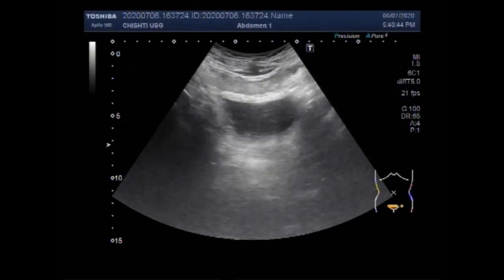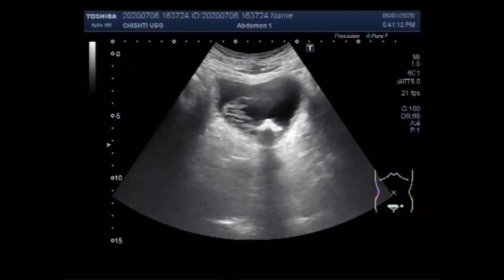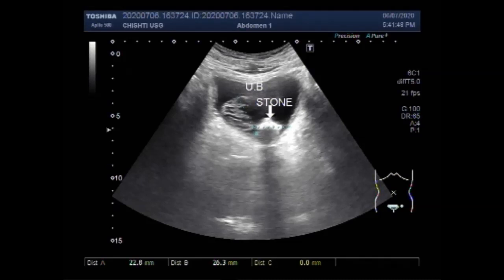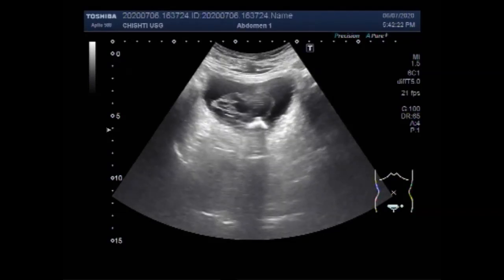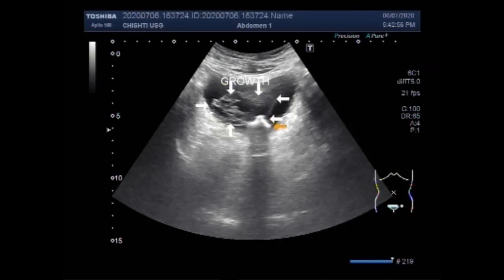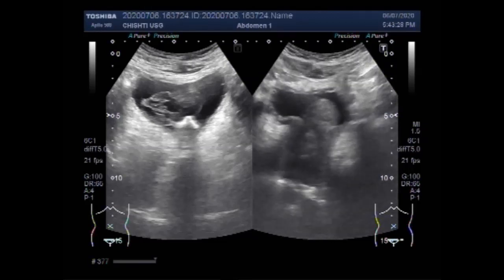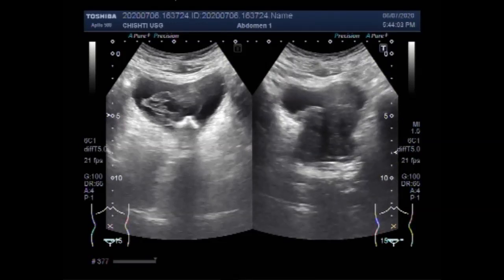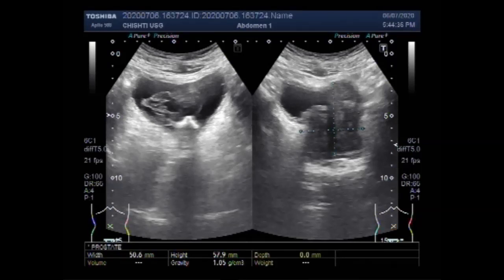Ultrasound Video showing BPH, Vesical Growth, and a vesical stone.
This video shows BPH, Vesical Growth, and a vesical stone.
An ultrasound scan is used to show if cancer is present and how large it is. Ultrasound can't always find small tumors, so additional tests may be required.  Ultrasound scans with a full bladder are mandatory to see all findings.

One of the basic abdominal organs that are assessed during transabdominal ultrasound examination is the urinary bladder. The bladder must be filled with urine. This is a prerequisite for a reliable assessment and, at the same time, an acoustic window in examining adjacent structures and organs, for instance, the prostate gland and female genital organs. Sonography enables detection of 95% of exophytic lesions within the urinary bladder with the diameter exceeding 5 mm. Mostly, it is carcinoma of the urinary bladder. Due to its malignant character and the need for aggressive surgical treatment, a correct diagnosis of this disease is essential for patients. As the lack of adequate treatment and delayed treatment considerably affect prognosis.

Bladder ultrasound can show how much urine the bladder holds when it's full and whether someone completely empties the bladder when urinating.  Bladder ultrasound is often done along with an ultrasound of the kidneys.

Bladder cancer develops when cells in the bladder begin to grow abnormally. Rather than grow and divide in an orderly way, these cells develop mutations that cause them to grow out of control and not die. These abnormal cells form a tumor my cause chronic irritation of the lining of the bladder.

Bladder cancer or bladder tumors are relatively common, and most bladder tumors are cancerous. Bladder cancer signs and symptoms may include hematuria (blood in the urine, painless) in about 80-90 % of patients.

Ninety percent (90%) of people with bladder cancer are older than 55, and the average age of people are diagnosed with bladder cancer is 73.

Bladder tumors are abnormal growths that occur in the bladder. If the tumor is benign, it's noncancerous and won't spread to other parts of your body. This is in contrast to a tumor that's malignant, which means it's cancerous. There are several types of benign tumors that can develop within the bladder.

 Benign prostatic hyperplasia (BPH) or benign prostatic enlargement (BPE) is an extremely common condition in elderly men and is a major cause of bladder outflow obstruction.
The most common presentation is with lower urinary tract symptoms (LUTS) including
poor stream despite straining
Hesitancy, frequency and incomplete emptying of the bladder
Nocturia

There is an increase in the volume of the prostate with a calculated volume exceeding 30 mL (width x height x length x 0.52), But according to some experts, The normal prostate gland has measures 3 × 3 × 5 cm approximately or a volume of 25 ml.
The central gland is enlarged and is hypoechoic or of mixed echogenicity.
Calcification may be seen both within the enlarged gland as well as in the pseudocapsule.
Post-micturition residual volume is typically elevated.
Associated bladder wall hypertrophy and trabeculation due to chronically elevated filling pressures.
                                                         Risk factors of BPH
Increasing age
Family history
Race: blacks more than whites more than Asians
Cardiovascular disease
Use of beta-blockers
Metabolic syndrome: diabetes, hypertension, obesity
Ultrasound has become the standard first-line investigation after the urologist's finger.

Other tests such as urine flow study, digital rectal exam, prostate-specific antigen (PSA) blood test, cystoscopy, ultrasound, or prostate MRI may be used to confirm the diagnosis. Treatment for BPH may depend on the severity of the symptoms and range from no treatment to medication or surgery.